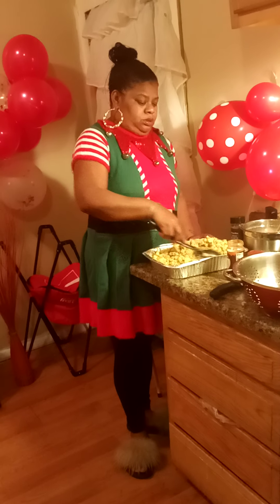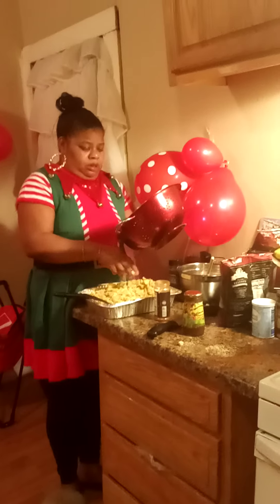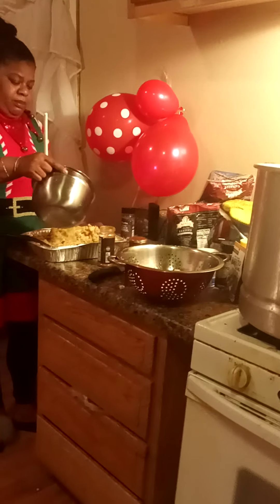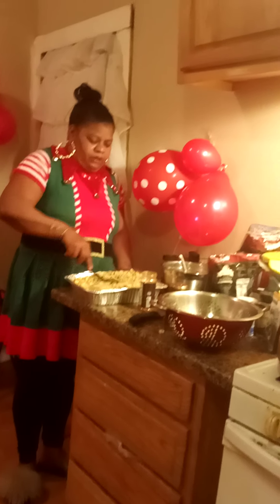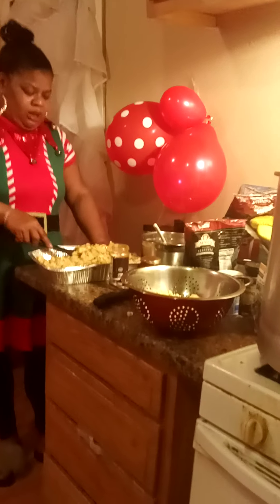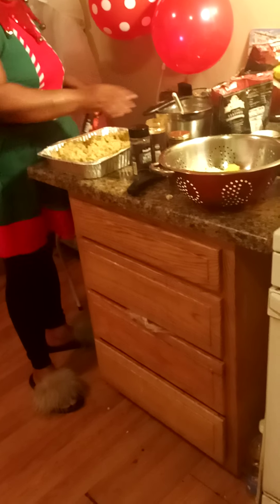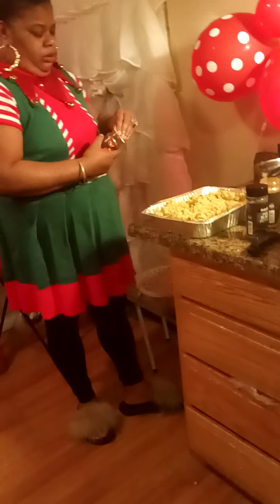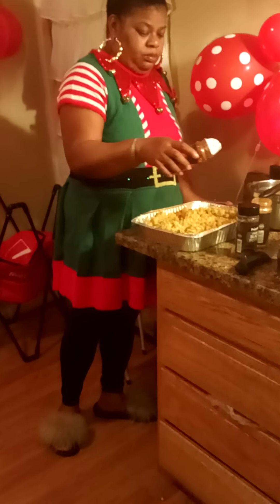December 20, 2020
CORNBREAD STUFFING

INGREDIENTS
FOR THE CORNBREAD
Cooking spray, for pan
1 1/2 c. yellow cornmeal
3/4 c. all-purpose flour
1/4 c. packed brown sugar
2 tsp. baking powder
1/2 tsp. baking soda
1 tsp. kosher salt
c. whole milk
1/2 c. buttermilk
2 large eggs
3 tbsp. melted butter, cooled slightly

3 tbsp. butter, plus more for pan
1 large onion, chopped
2 stalks celery, chopped
Kosher salt
Freshly ground black pepper
3 cloves garlic, minced
2 tbsp. freshly chopped sage
2 tsp. fresh thyme leaves

2 eggs

1 low-sodium chicken broth

Freshly chopped parsley, for garnish